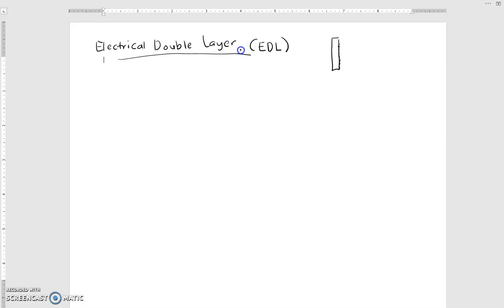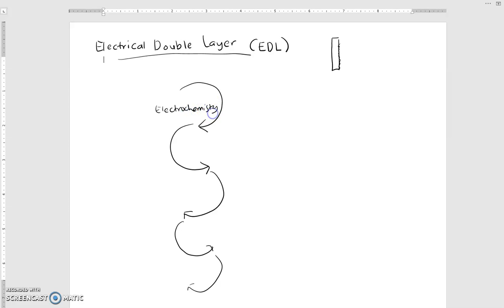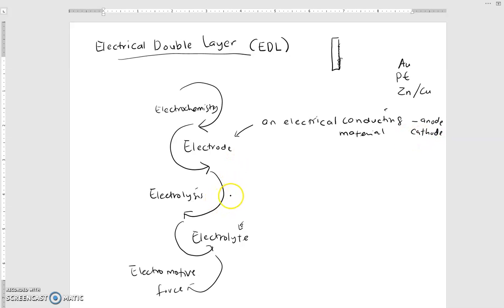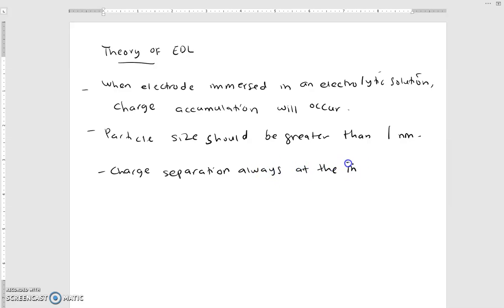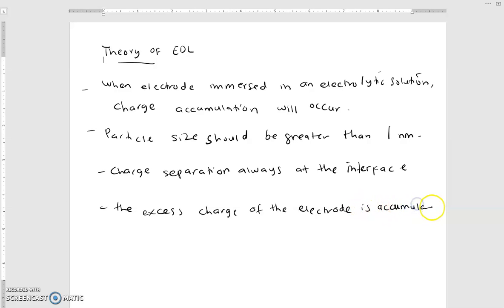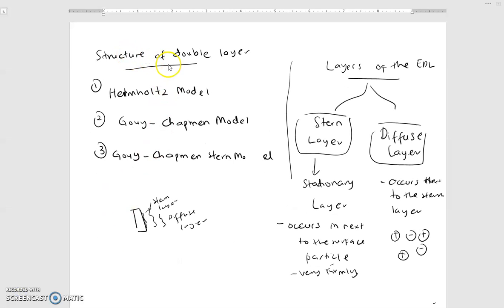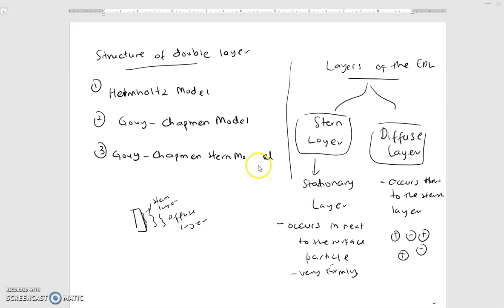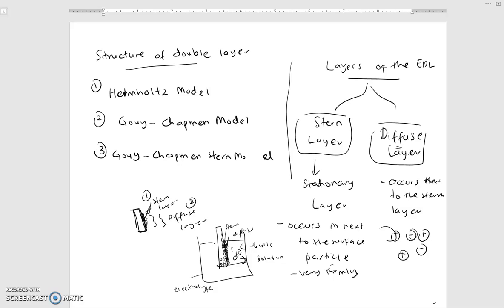KAP4404 EDL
Lecture KAP4404